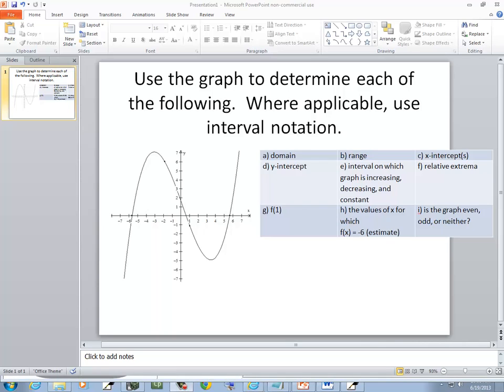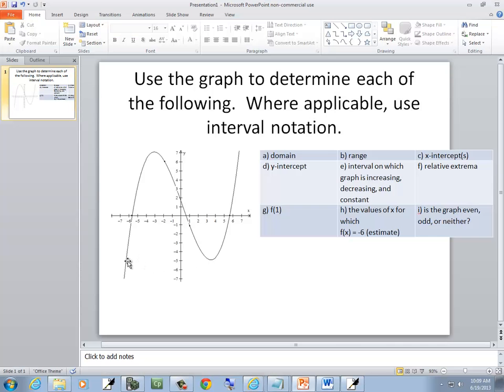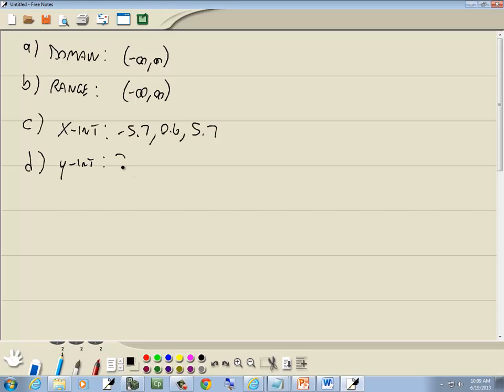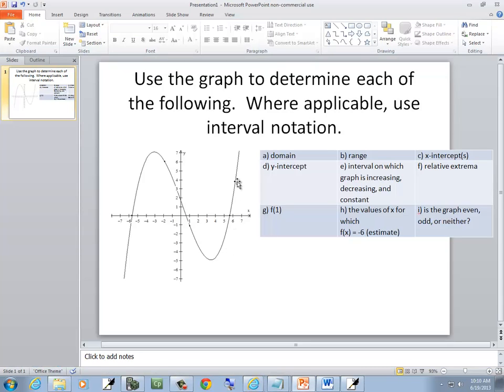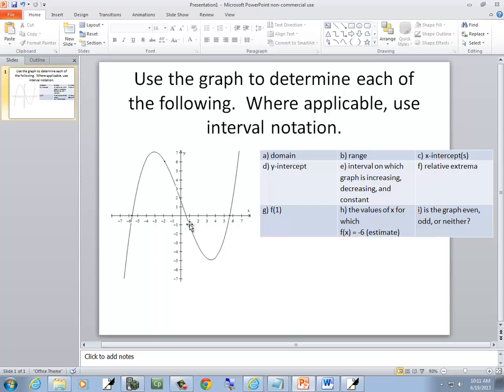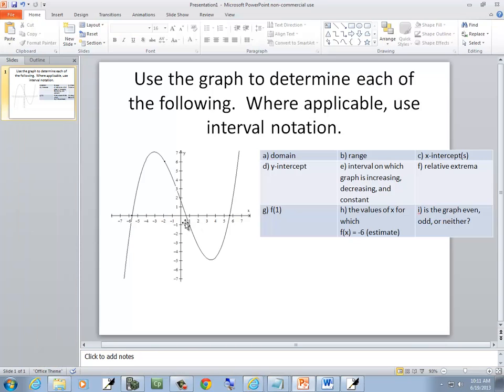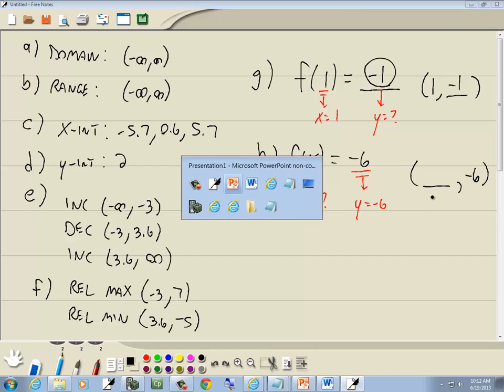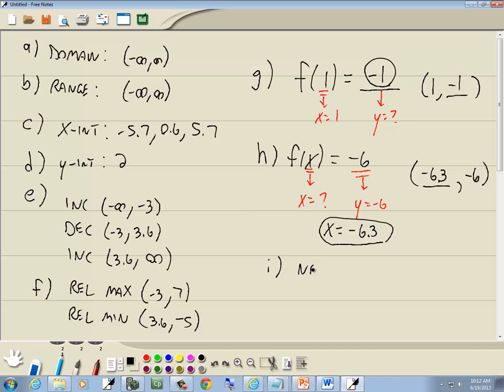College Algebra Homework - Functions - Everything - P0011399